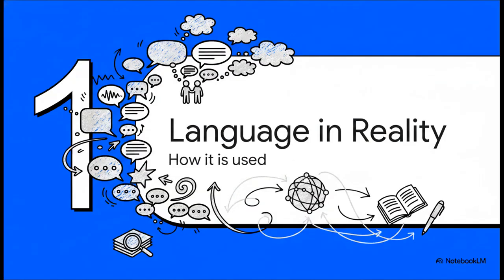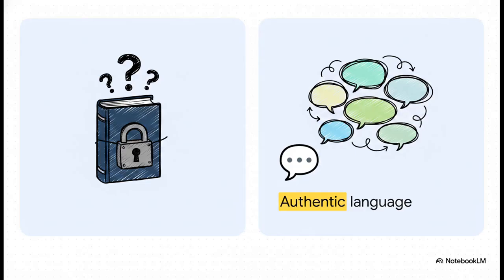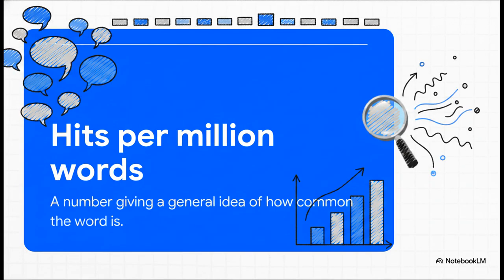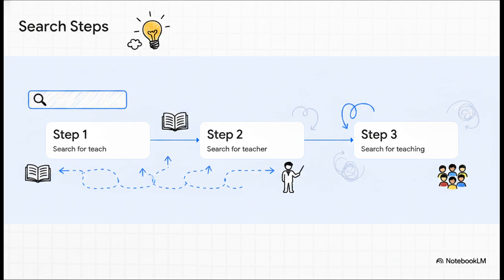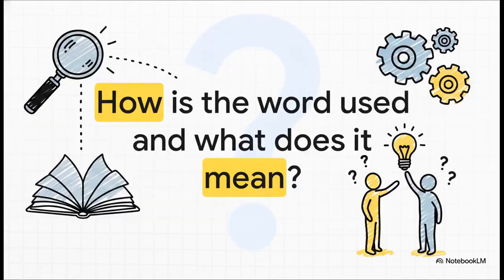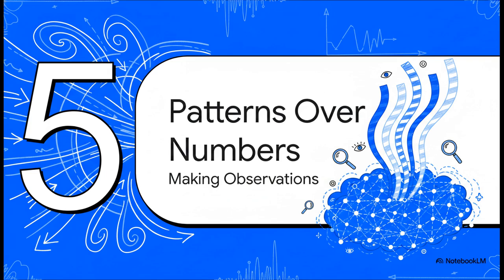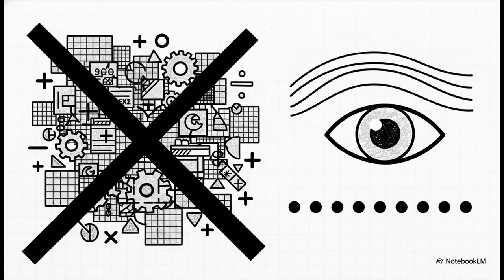Explore Words with SKELL